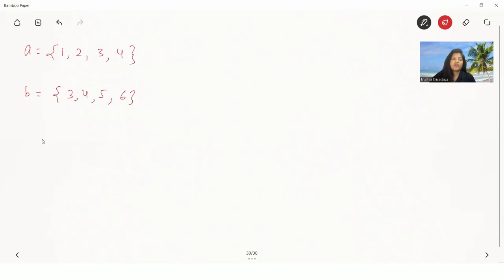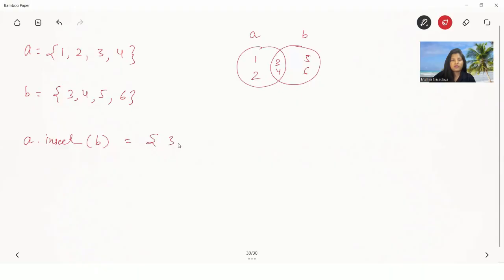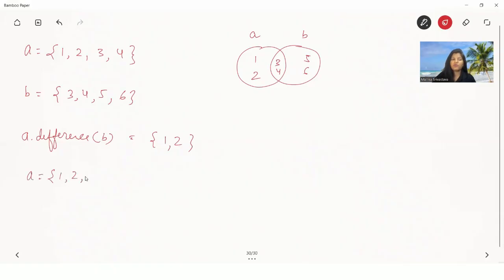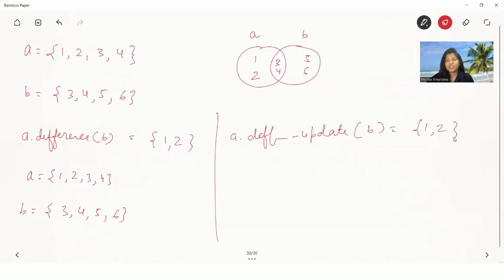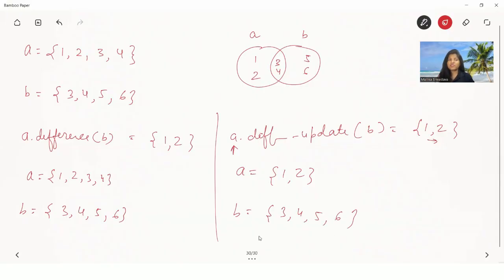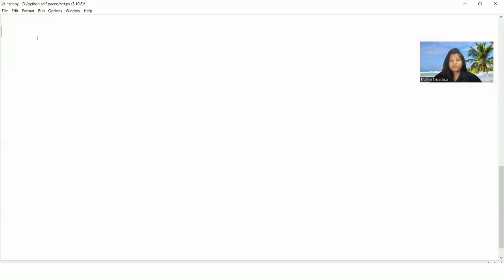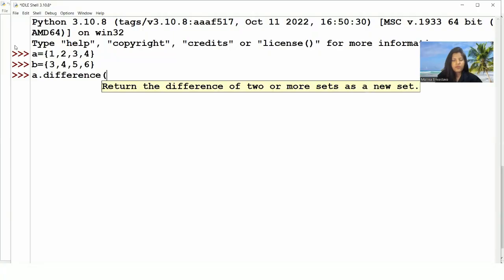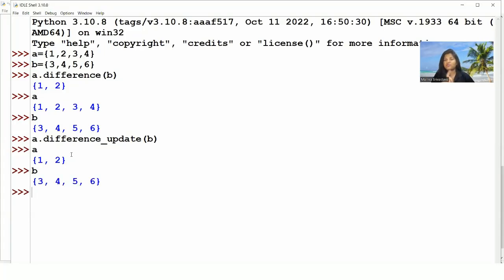What is the difference between difference and difference_between?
In this video we are discussing about the difference between difference() and difference_between() with examples.